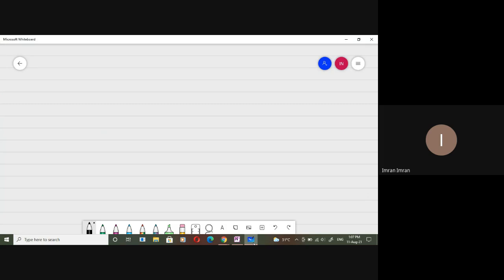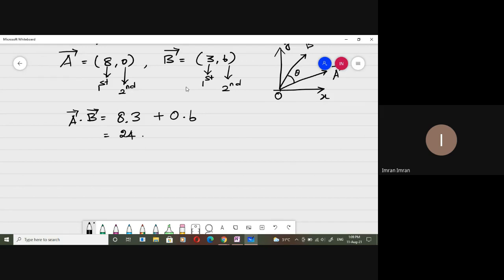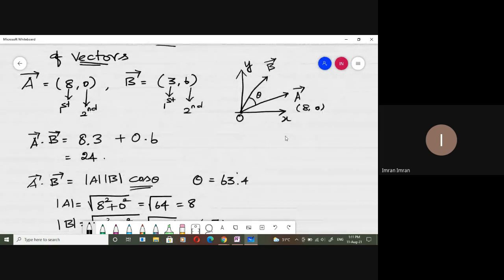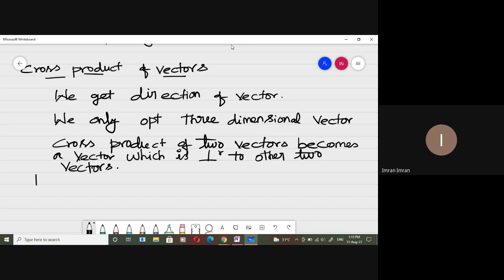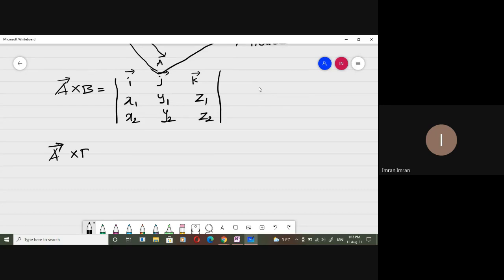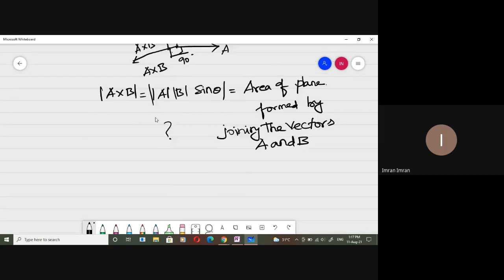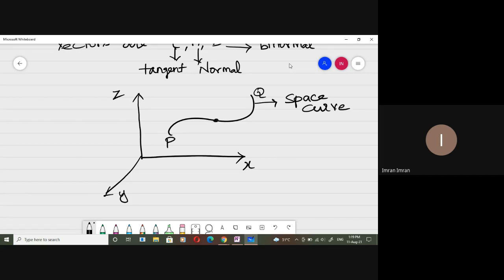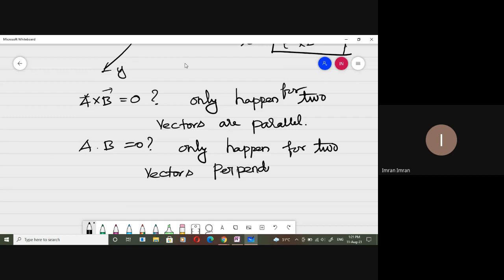Dot and Scalar Product of Vectors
Paper: Differential Geometry
vid name: 6
Topic: Dot and Scalar Product of Vectors
Class: II M.Sc. Mathematics

by
Mr. N. Imran
Assistant Professor
PG & Research Department of Mathematics